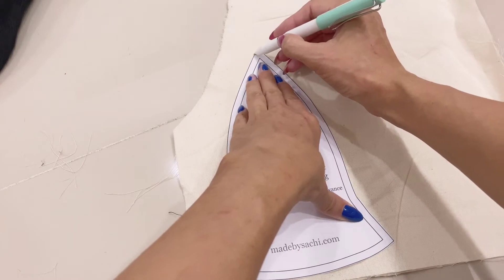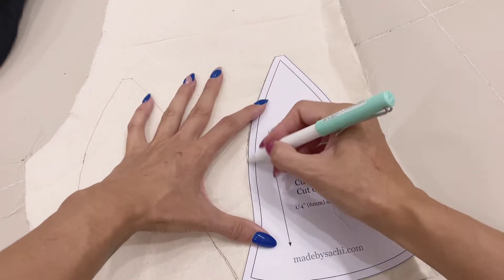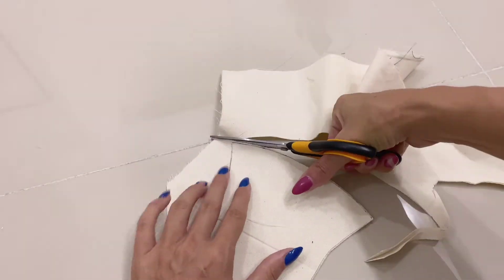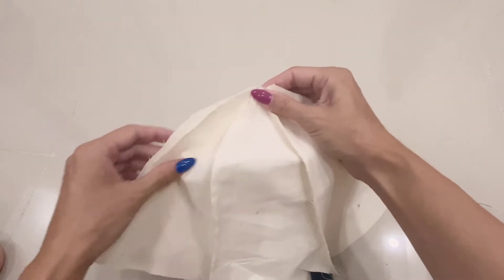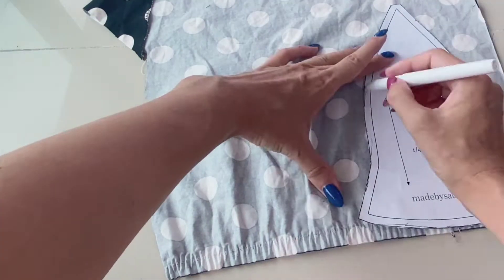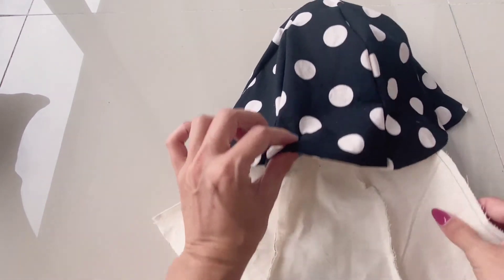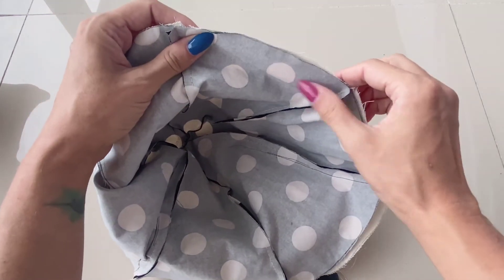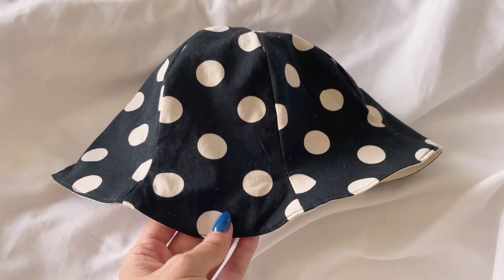Bucket hat sewing tutorial | Tulip hat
Hey y'all!
The pattern can be found on Sachi's Studio channel.